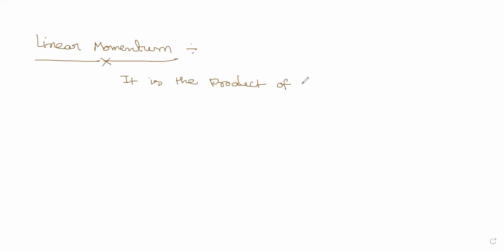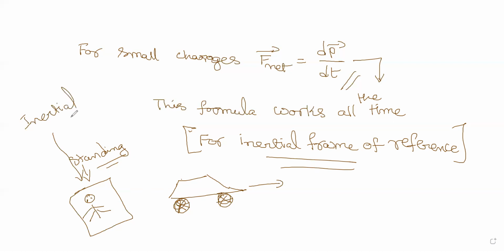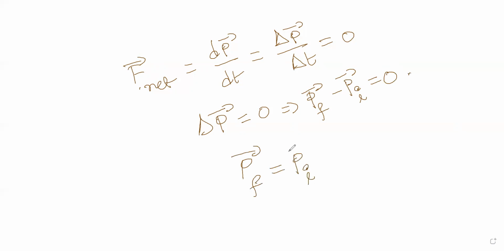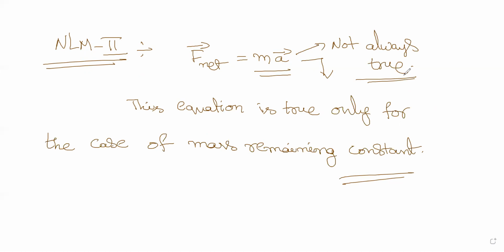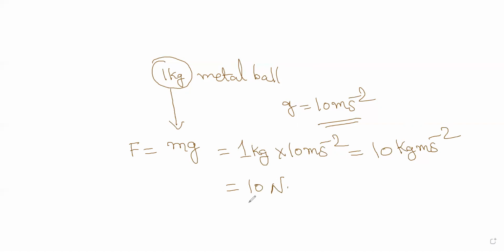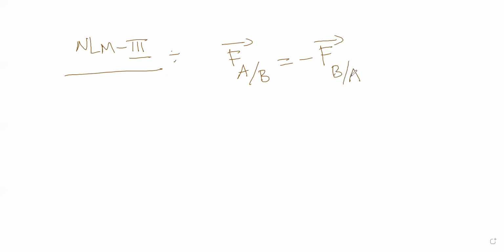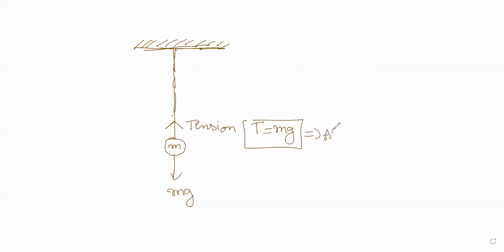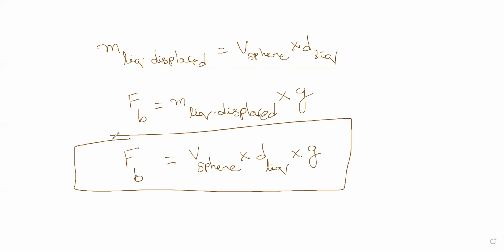Newtons Laws of Motion and linear Momentum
Introduction to Newtons Laws of Motion ,Linear Momentum, Conservation of momentum, Buoyant Force Calculation.